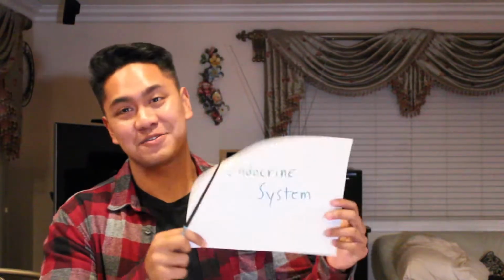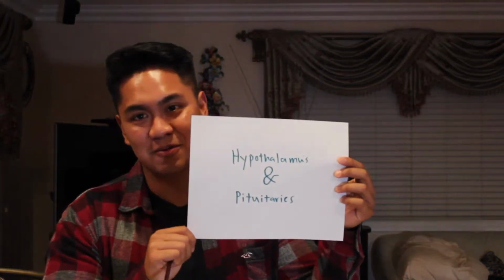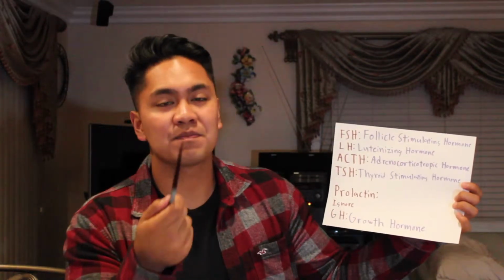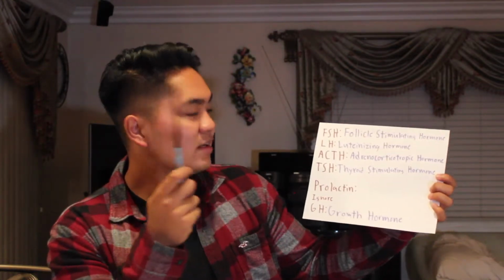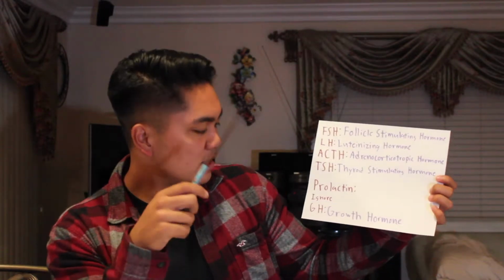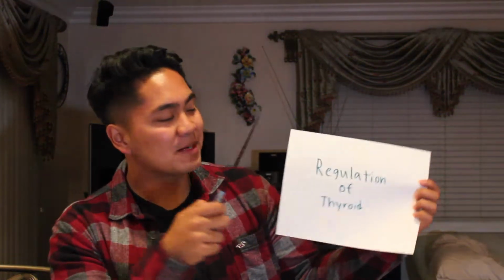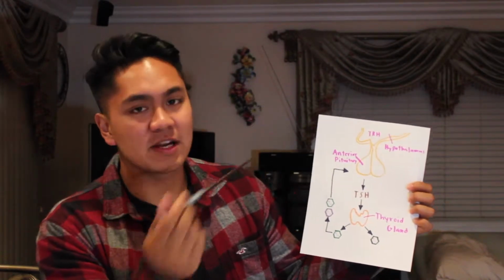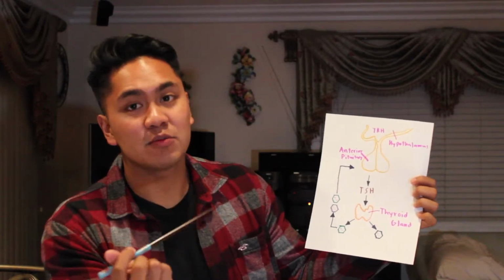Endocrine System: All Glands on Deck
VIDEO TWO HAHA.
I really hope it helps y'all and enjoy my stupid puns :)